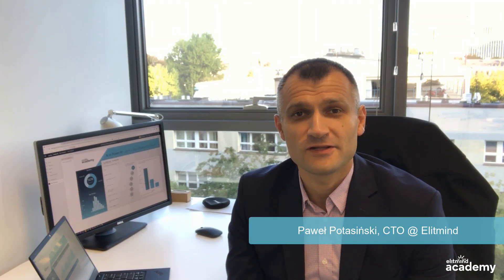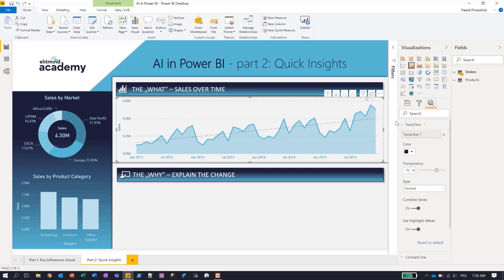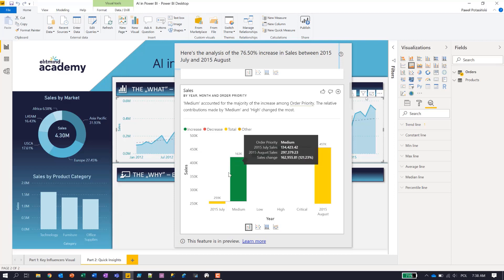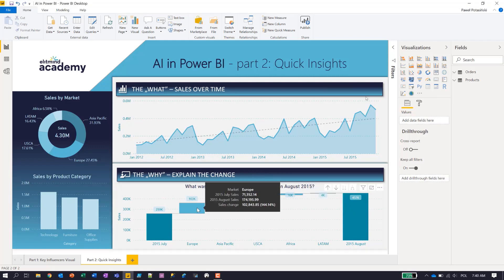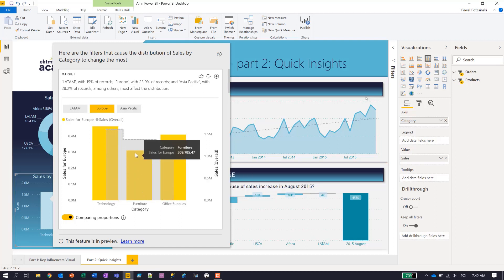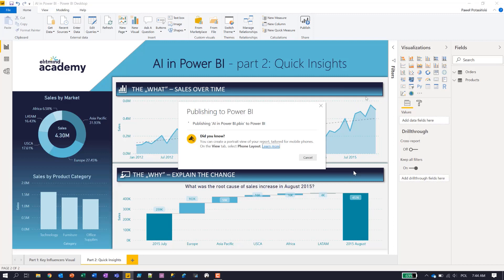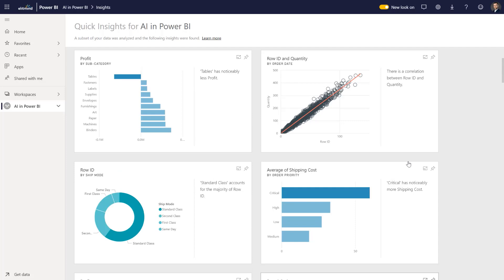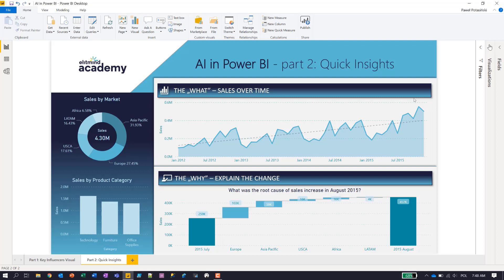AI in Power BI - episode 2 - Quick Insights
Quick Insights can be used in Power BI by the end user to answer typical questions related to data: "What?" and "Why?". What's important - this feature does not require any specific analytical or programming skills. The purpose of this episode is to show how Quick Insights can improve the speed of analytical processes and allow business users to answer their questions much faster.